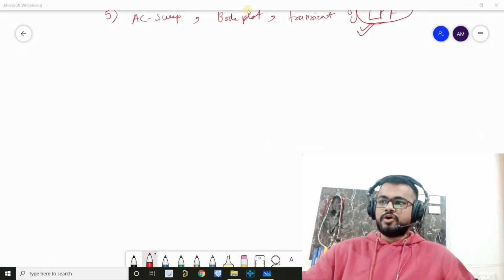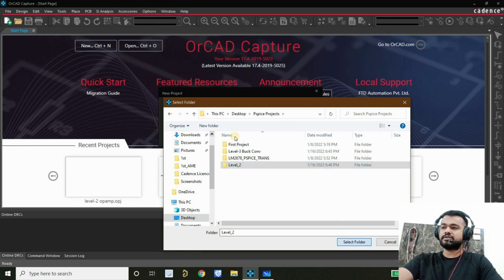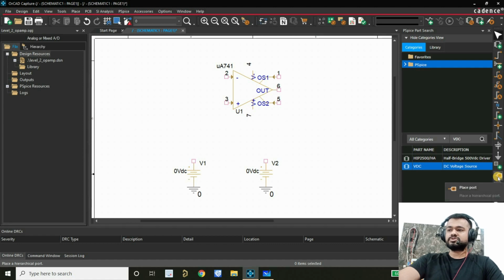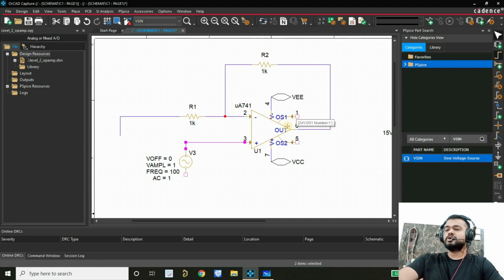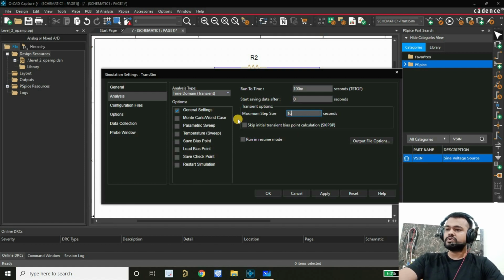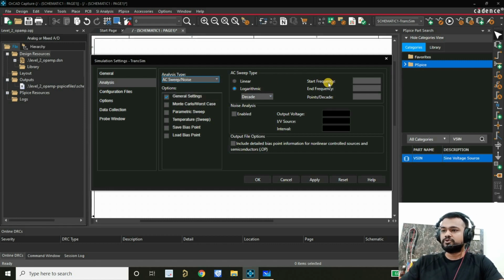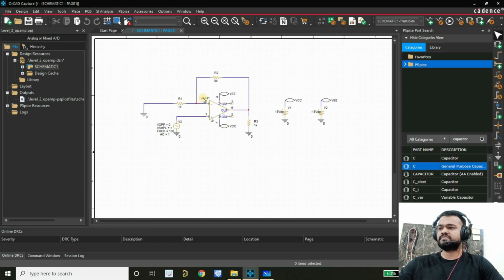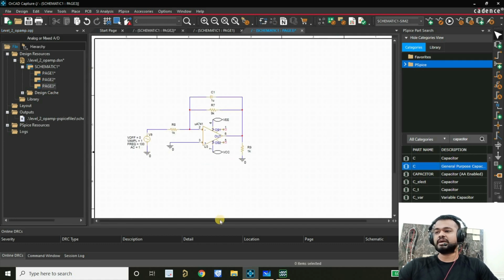PSpice Tutorial for Beginners - How to do a PSpice Simulation of OPAMP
Want to know about Cadence OrCAD PSpice Simulations and What are Transient or Frequency response, Today I'm sharing How to do a PSpice Simulation of OPAMP for free.

🎥Video Timeline:
[00:00] Tutorial Introduction and Pre-requisites
[01:58] Circuit and calculations for Non-inverting OPAMP
[05:29] Create Project on Capture CIS for PSPICE Simulation
[17:35] Simulation Settings
[18:57] Transient Analysis
[19:51] Frequency Response or AC-Sweep
[24:12] Bode-Plot for Non-inverting OPAMP
[25:30] Inverting OPAMP and its simulation
[29:16] Active Low pass filter using OPAMP

✦ EsteemPCB Courses on Udemy:
Project File Used in this tutorial: Please fill the form below to get your copy of project files

QUERIES SOLVED
○ Cadence PSpice Tutorial for Beginners
○ How to design a OPAMP Circuit on Pspice
○ How to do Pspice Simulation of OPAMP
○ How to do Orcad Pspice Simulation of OPAMP
○ Orcad Pspice Simulation of OPAMP
○ OPAMP circuit design on Pspice
○ Pspice tutorial of OPAMP
○ Pspice Simulation for beginners
○ How to Simulate OPAMP on PSpice
○ Pspice Simulation of OPAMP or Pspice Simulation of Operational Amplifier